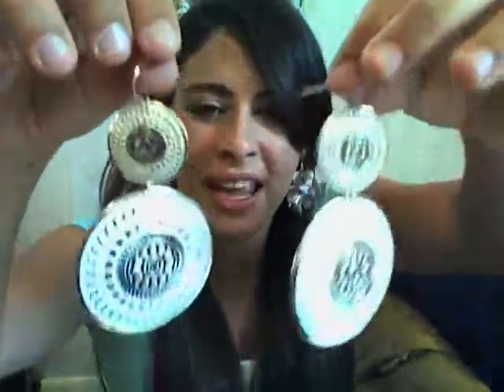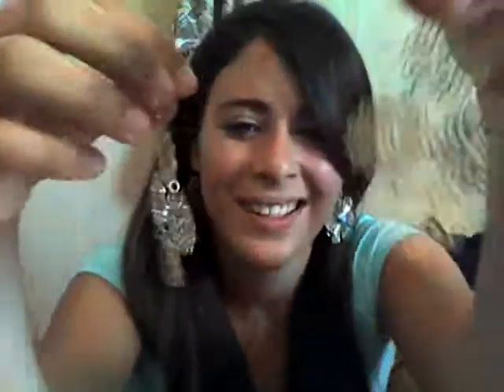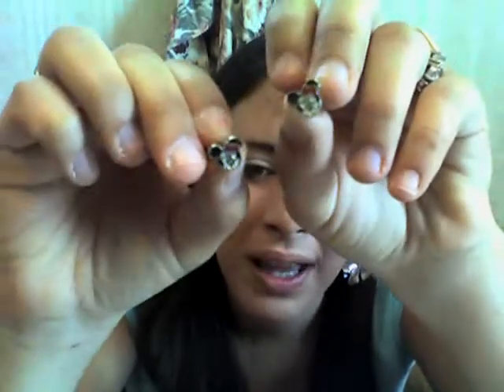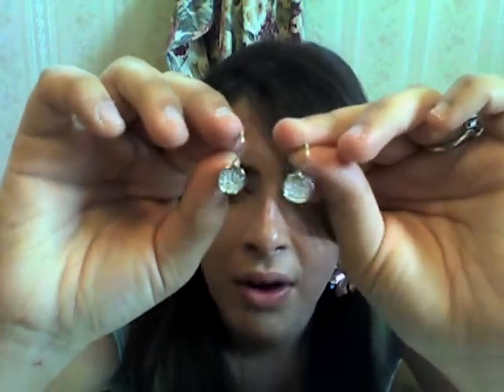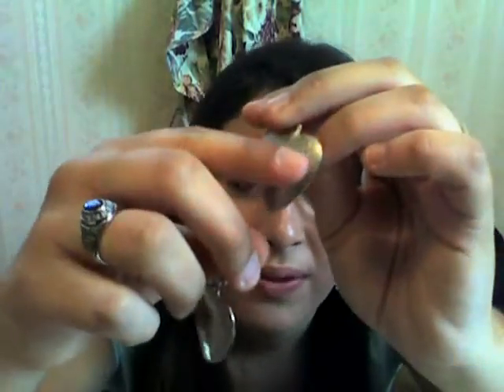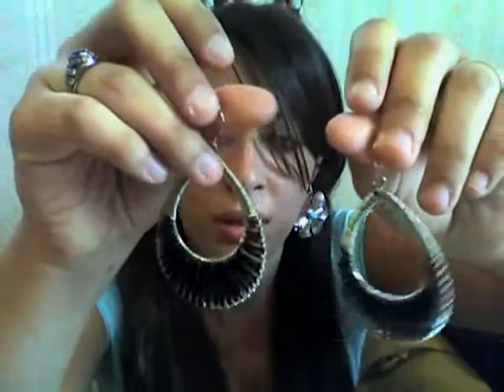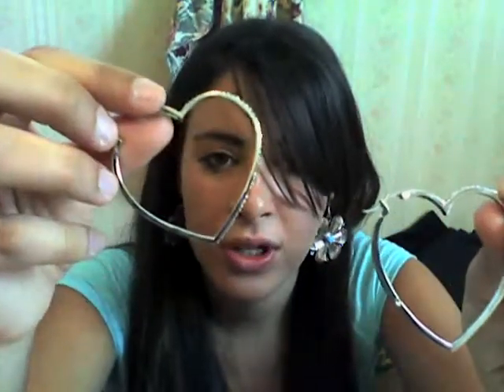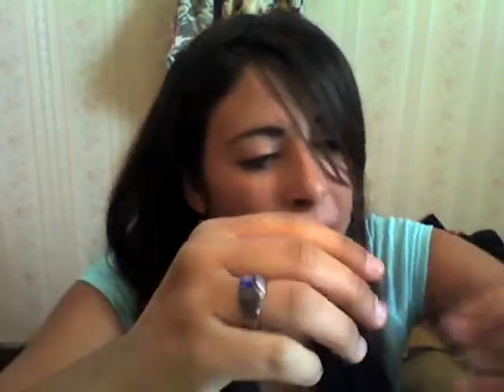My top ten favorite earrings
charlotte russe
and forever21